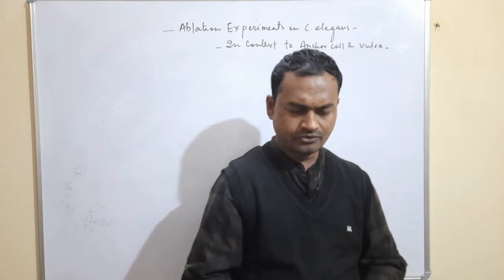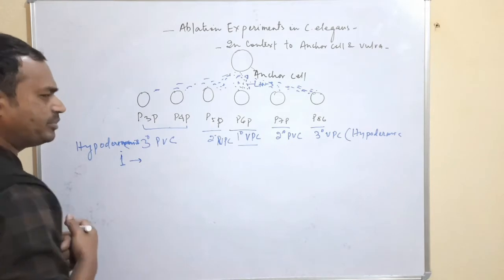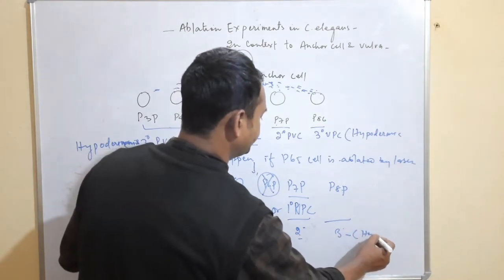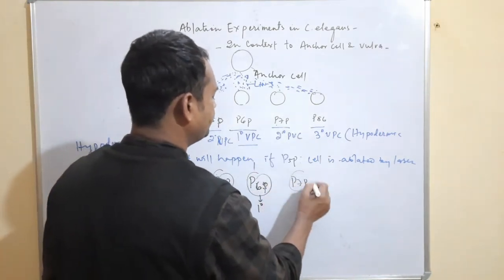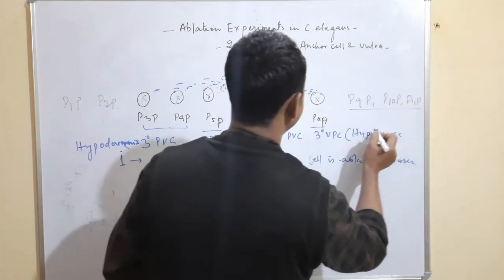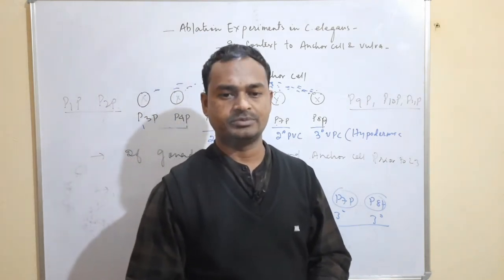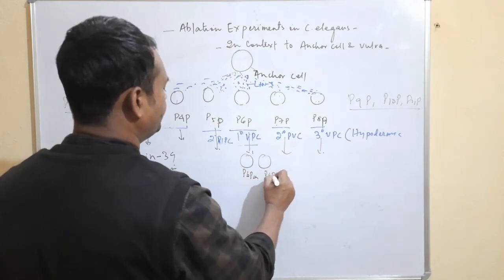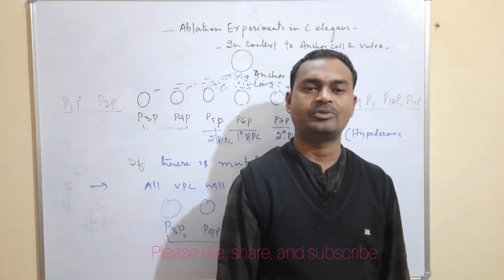Cell ablation experiment in C elegans CSIR-NET#ICMR#GATE#IISC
Cell ablation experiment includes removal and killing of cell to understand the upcoming result in the phenotyping expression in the organism.  In this lecture effect of the cell experiment is well explained in different aspect during the development of c elegans.This topic is much more important in for CSIR and other life sciences  examination.

Clear concept
CSIR# ICMR# GATE# JAM# CUCET
CSIR-HOT Hot Topic
Explained in detail, clear concept